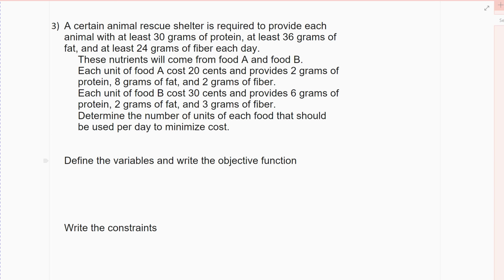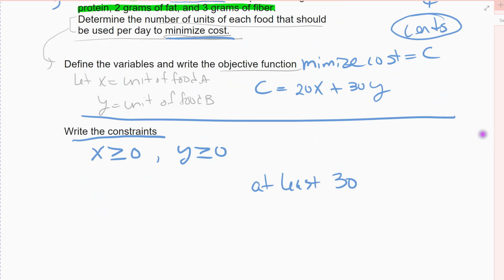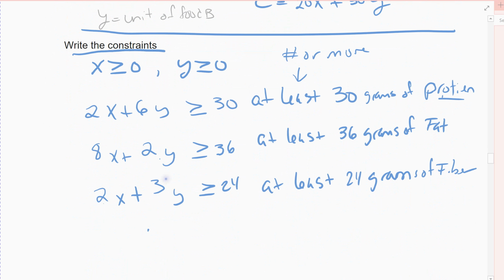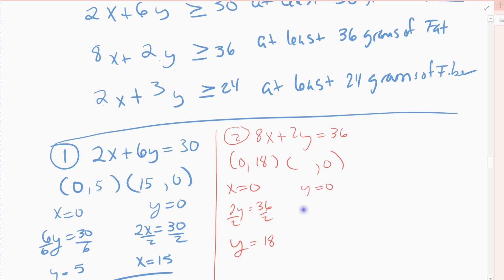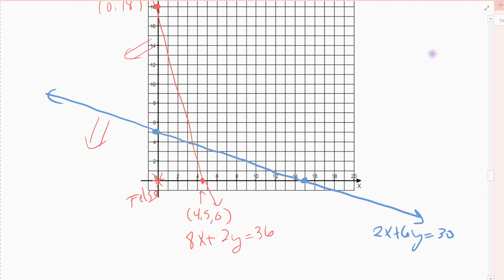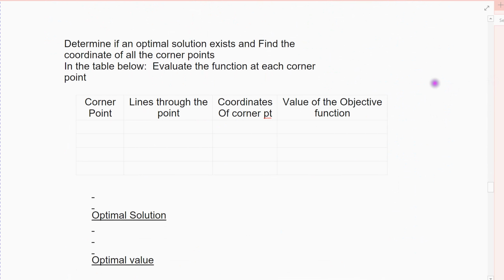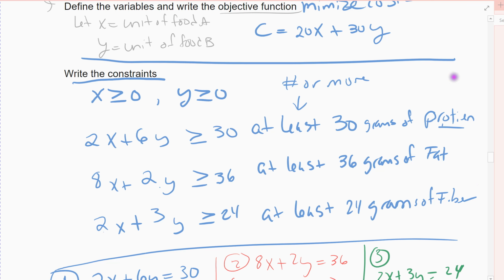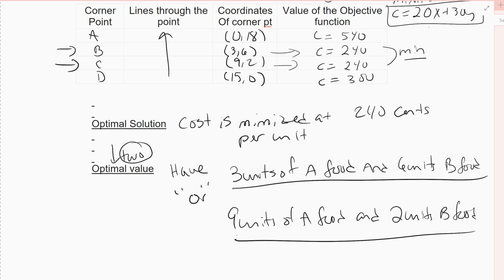5.2 part two V5 application unbounded example